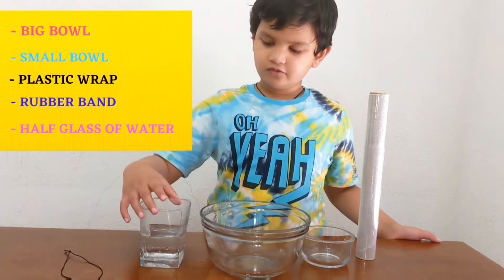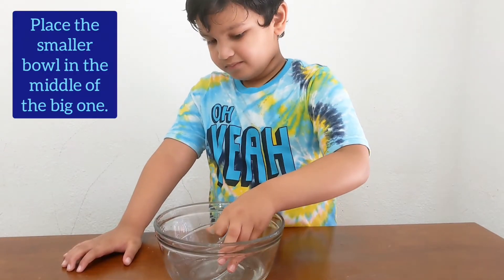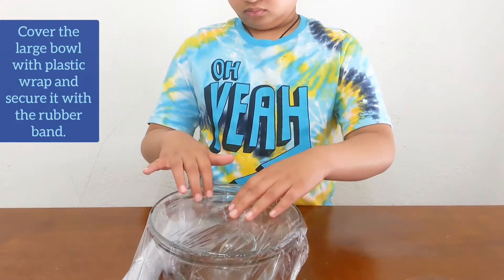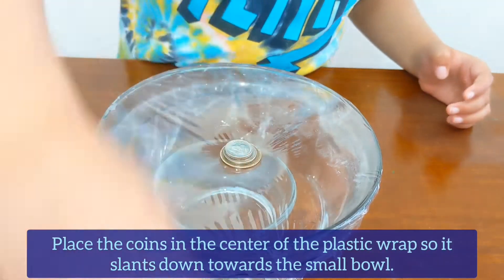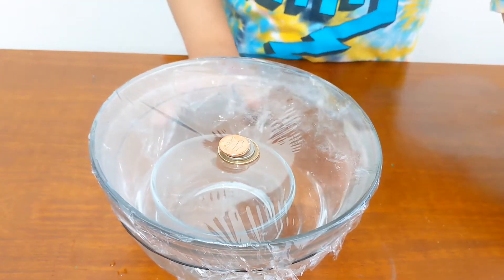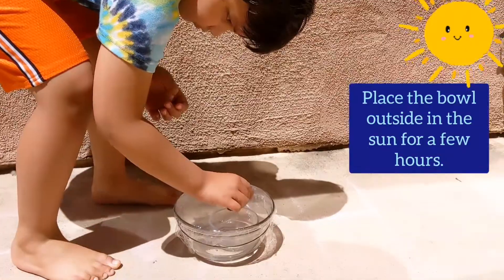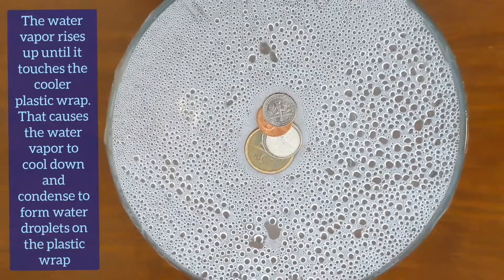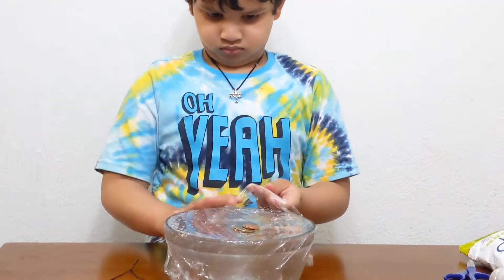Water cycle experiment for kids | Evaporation | Condensation | Precipitation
show the water cycle In a very simple way
one big bowl, one small bowl, sling fil, water( can use hot water to increase the rate of evaporation), rubber band , few coins or stone and a sunny ☀️  day.